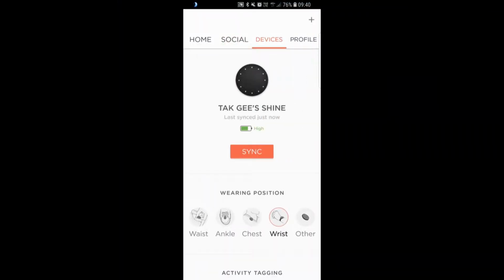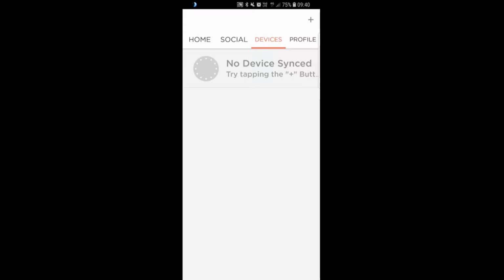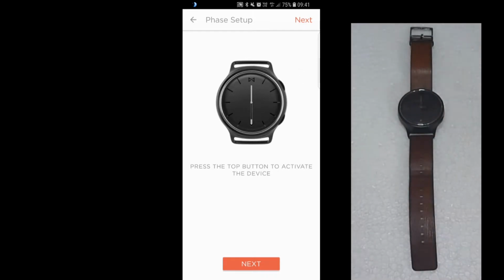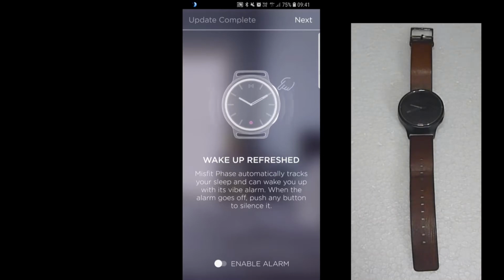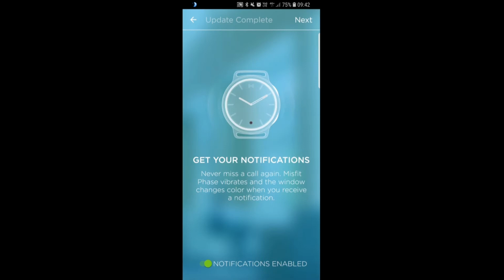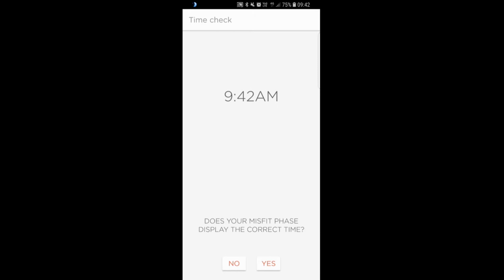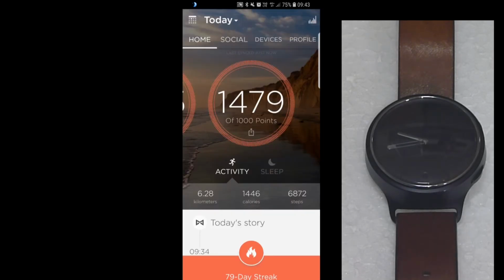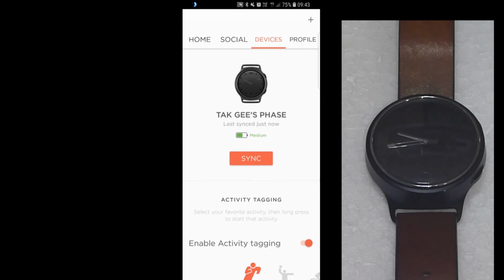How to swap between Misfit Shine and Misfit Phase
This tutorial shows how to swap between Misfit Shine & Misfit Phase. Normally, we used Misfit Shine for our running in the park or for sleeping to track the number of rest hours.

The Misfit Phase is more of a dress watch when we  work or go out - it is still  able to track the walking steps.

The Misfit apps is used to do the swapping between the 2 Misifit devices.